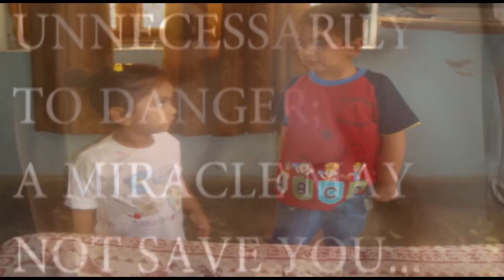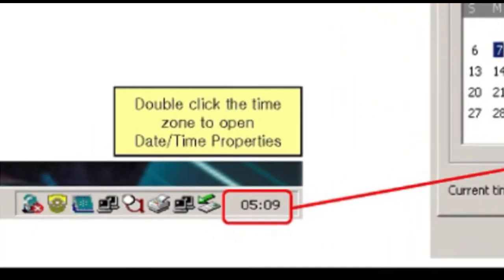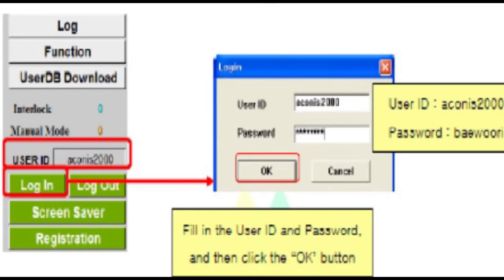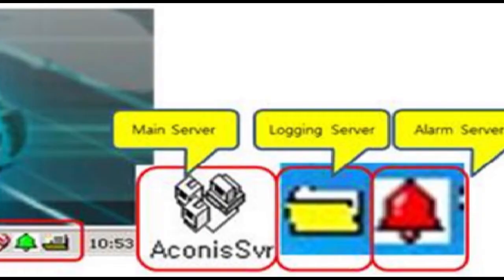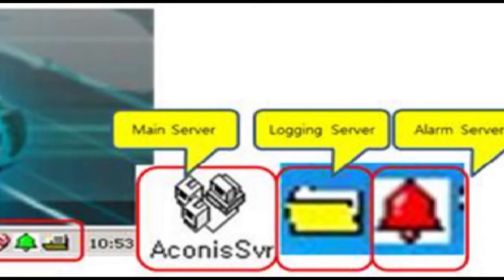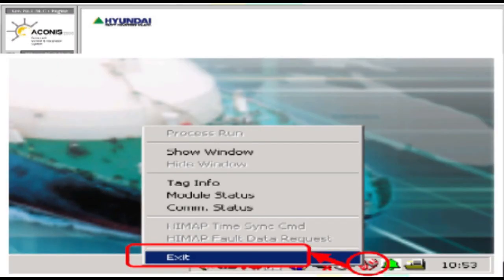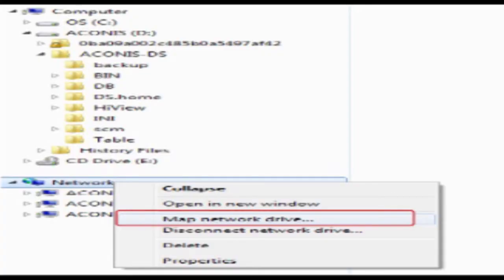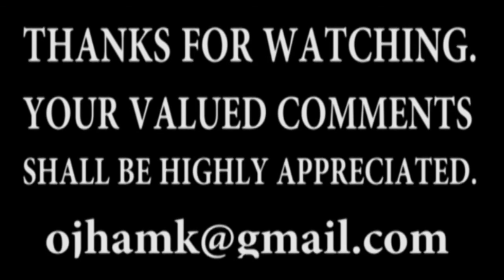ACONIS ALARM MONITORING TROUBLESHOOTING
ACONIS ALARM MONITORING SYSTEM PROBLEMS DATABASE COPYING, RUNNING DB TUNNER PROGRAM AND OTHERS